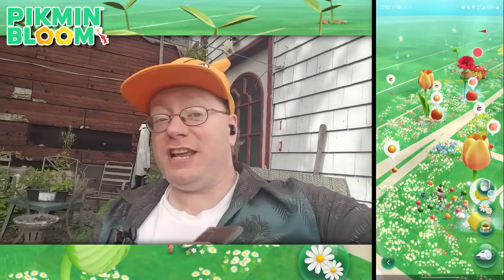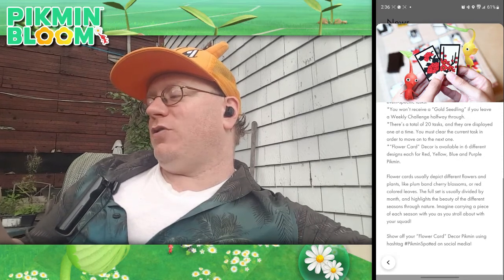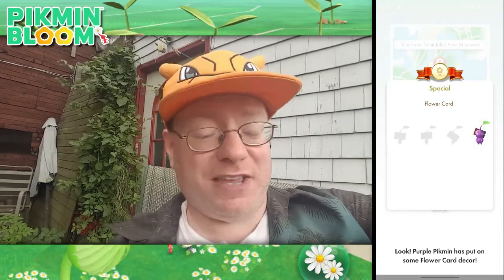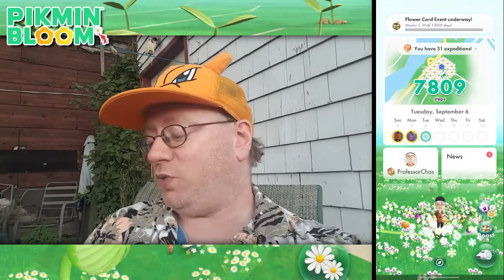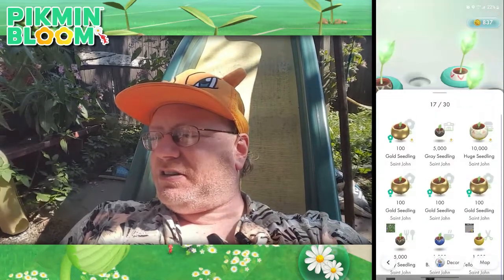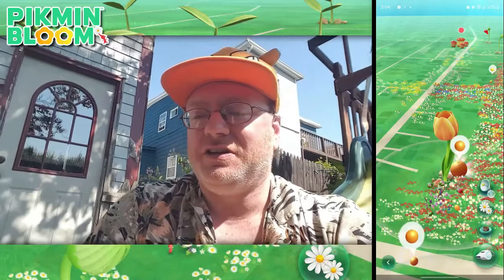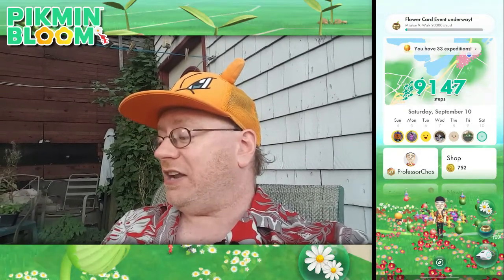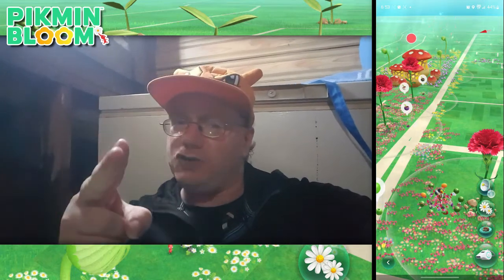Pikmin Bloom! - #12: "September Community Day!"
What's sproutin', buds? Let's set forth from our Dolphins and explore the world through the eyes of Pikmin Bloom! In this augmented reality game produced by Nintendo and Niantic Labs, We'll be encouraged to roam the world around us, filling the landscape with flowers as we strive to grow our Pikmin squad far beyond any Bulborb's wildest nightmares. Come along with me as I work to learn the secret tips and tricks of the game, all the while blanketing the town in a colorful rainbow of flower petals!

View the full Pikmin Bloom playlist here!